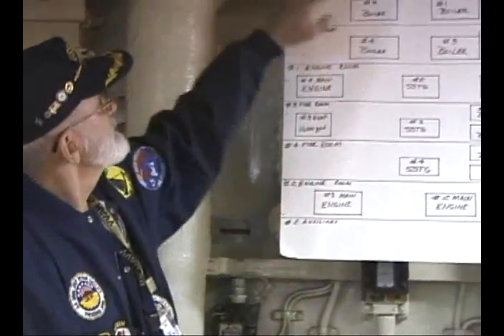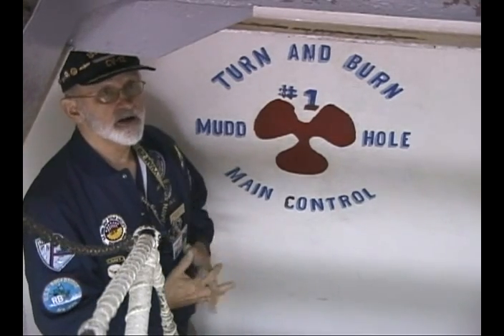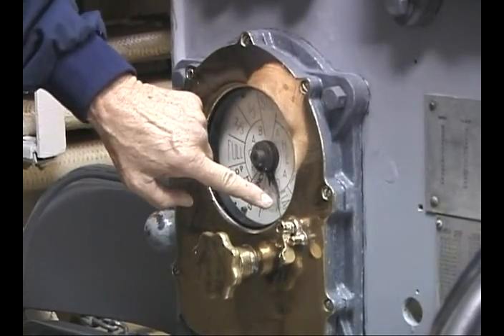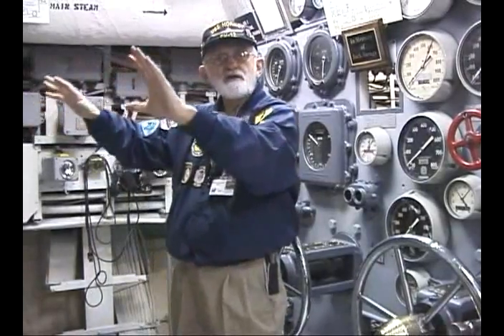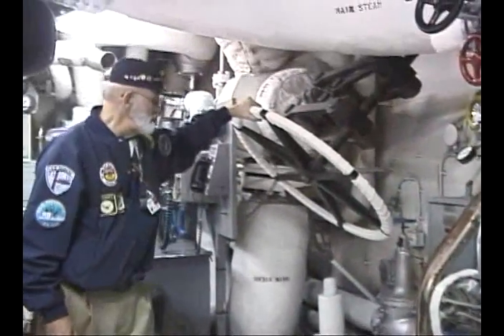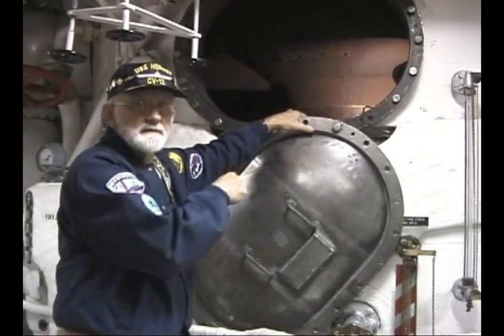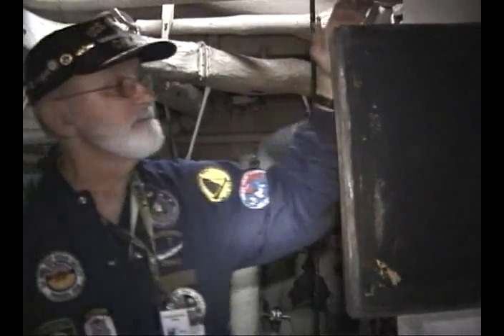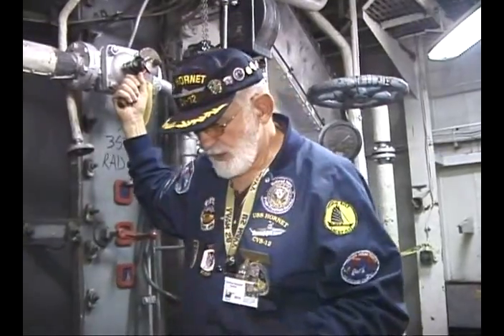The Engine Room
This video is part of the archive used by docents on the USS Hornet museum for training purposes. It not really intended for use by the general public, although it may be of interest to some and may be freely accessed by all YouTube visitors. Any viewer who would like more information about the USS Hornet museum may benefit by accessing